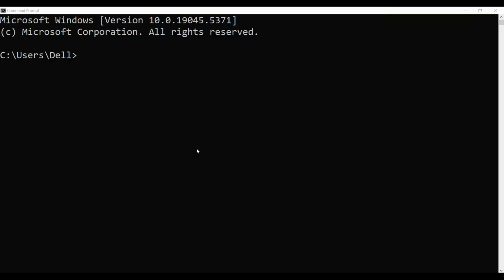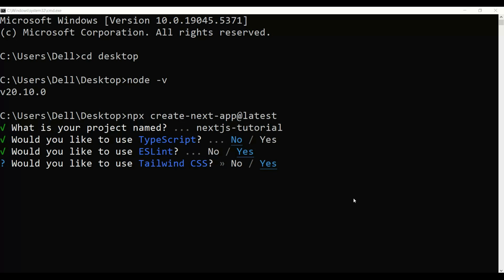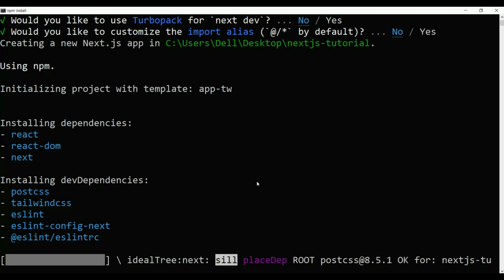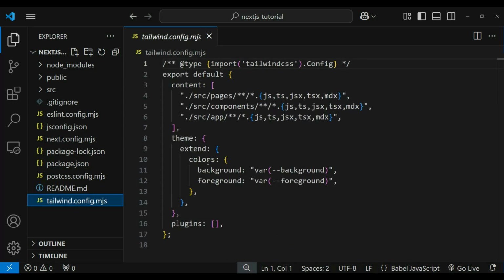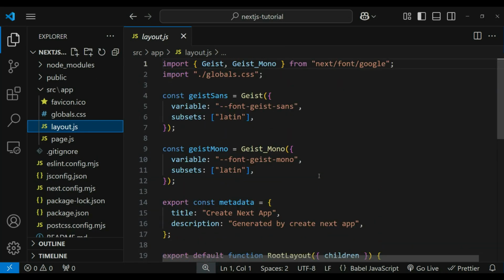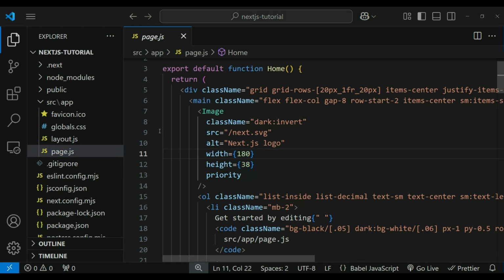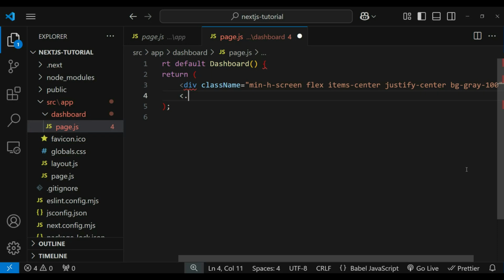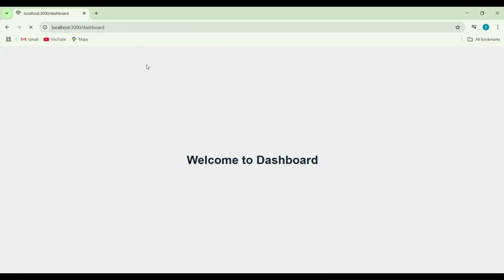Setup nextjs project with App router and configure tailwind css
In this video you can learn to setup nextjs project with App router.You will also be able to configure tailwind css along with creating new routing.